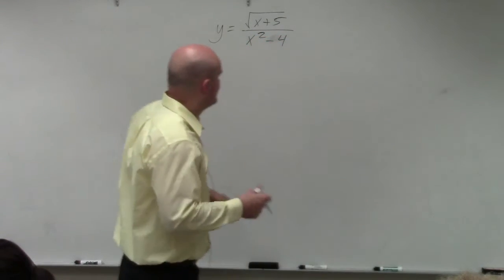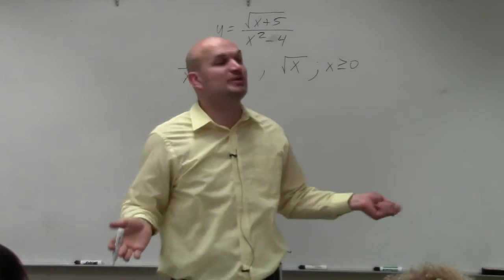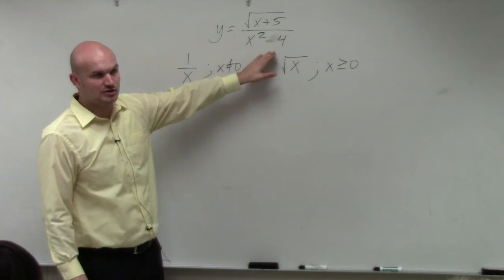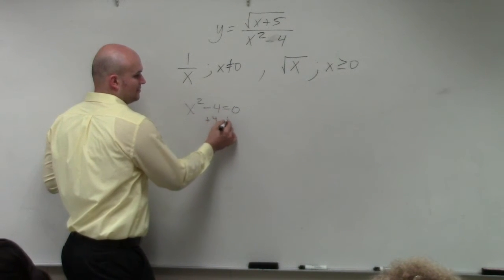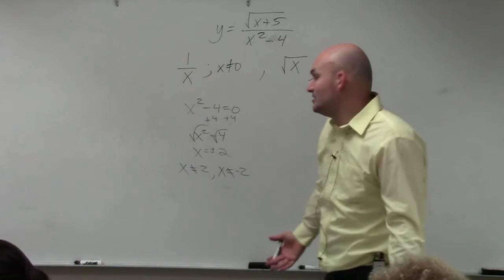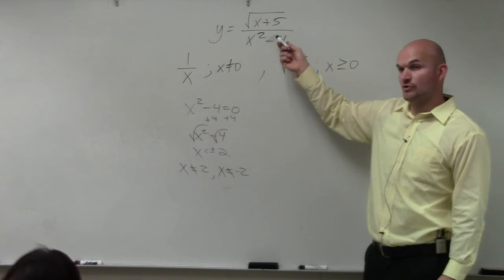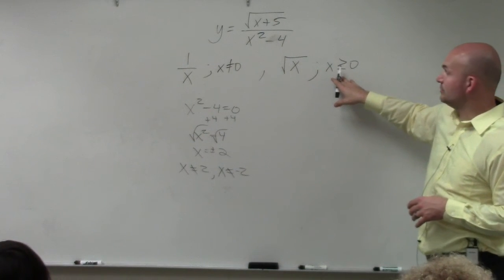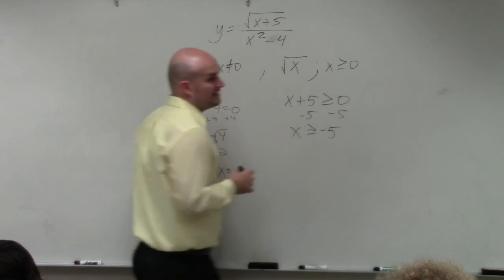Find the values that the equation are not defined for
👉 Learn how to find the domain of rational functions with a radical numerator. Recall that the domain of a function is the set of possible input values (x-values) of the function. For a rational function, the denominator cannot be zero and for radical functions, the value inside the radical cannot be negative. Thus, to find the domain of a rational function with a radical numerator, we set up the value inside the radical as an inequality greater than or equal to 0 and solve the inequality for the variable. We also set up the denominator equal to zero and solve for the variable. The set of values satisfying the inequality except for the value of the variable for which the denominator is zero is the required domain.